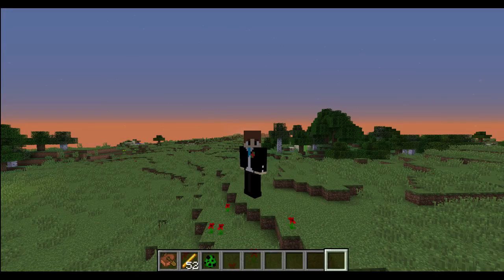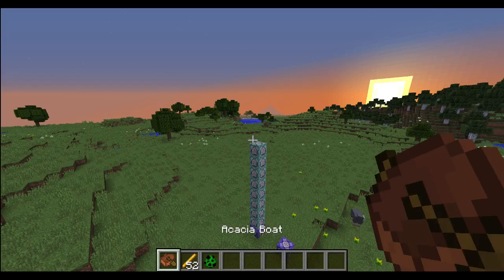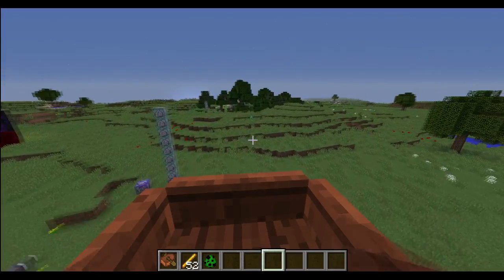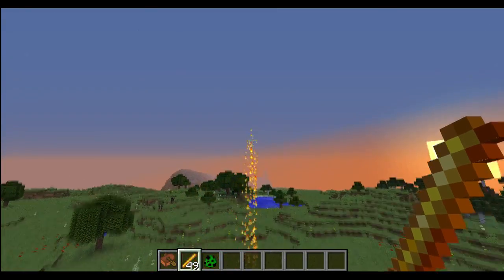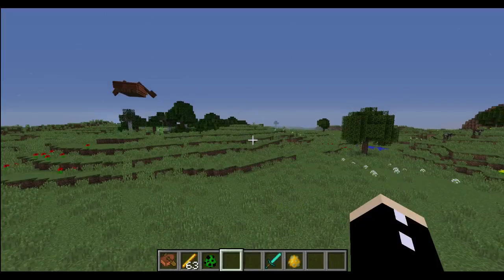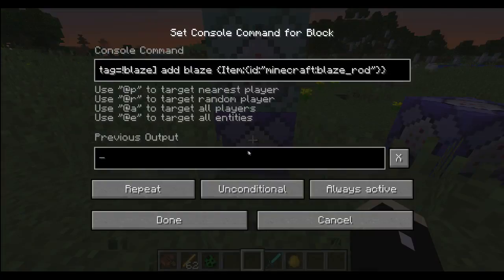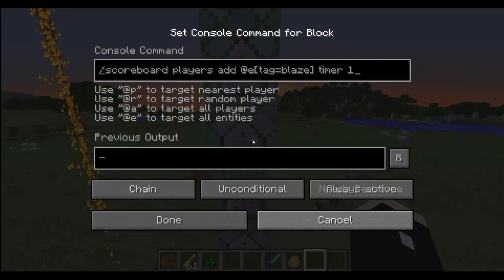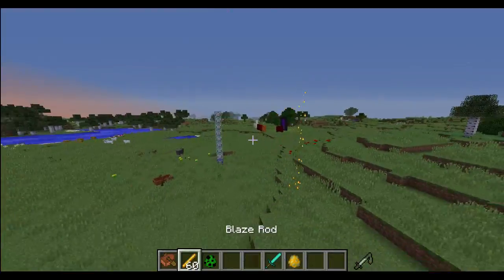A New Way to Raycast in 1.10 - Minecraft Tutorial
Minecraft 1.10 introduced the {NoGravity} tag which now works on all entities! Yes! ALL ENTITIES. Which is awesome for throwable projectiles, such as pressing Q when dropping items.